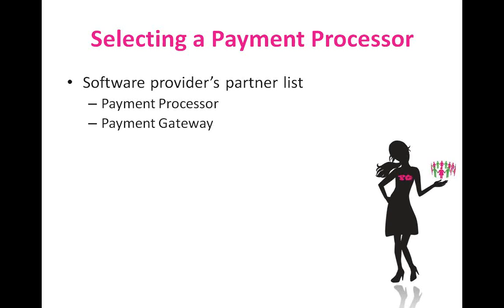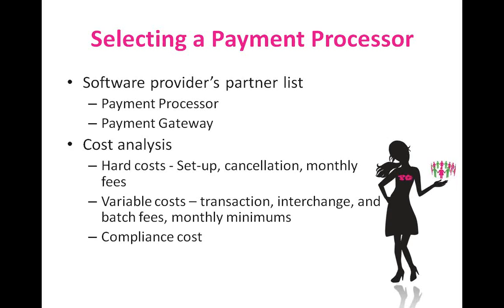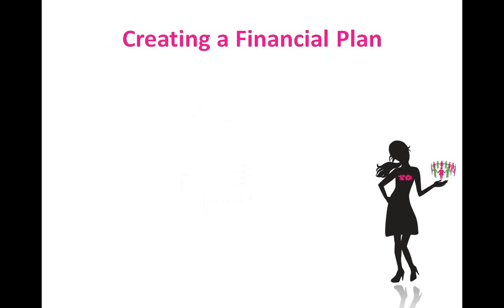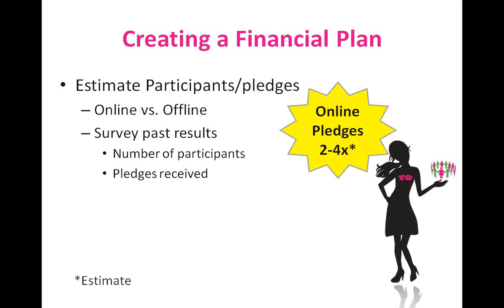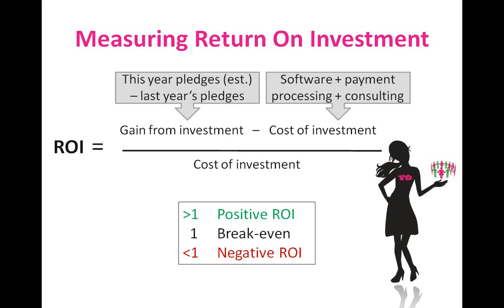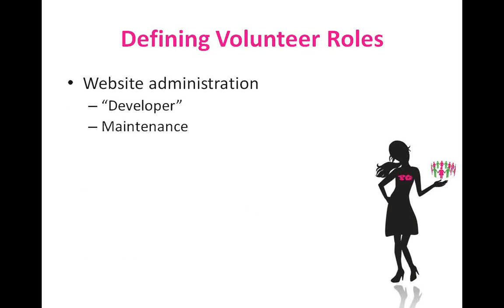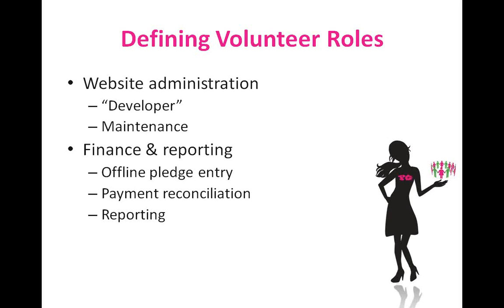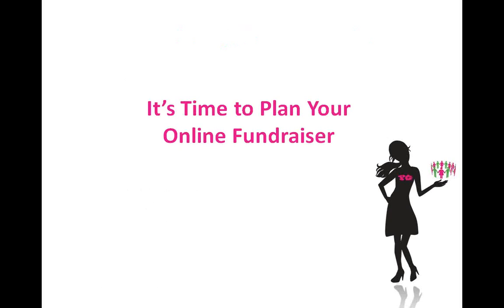Hosting a Successful School Walk a thon Part2